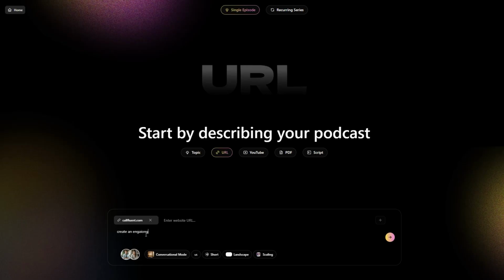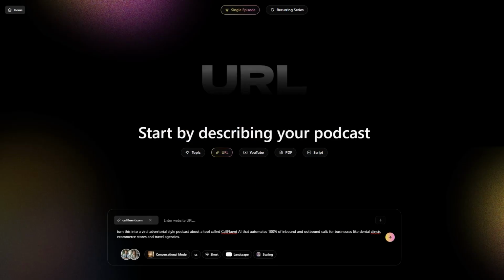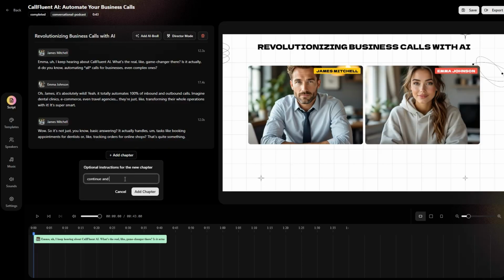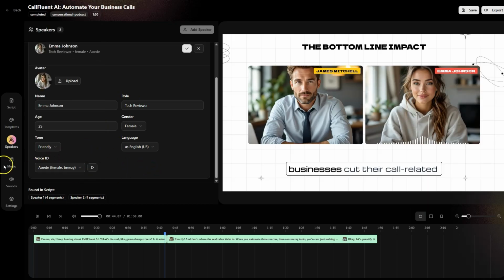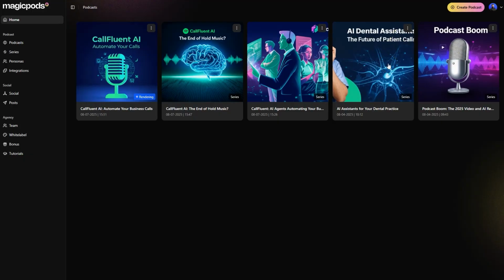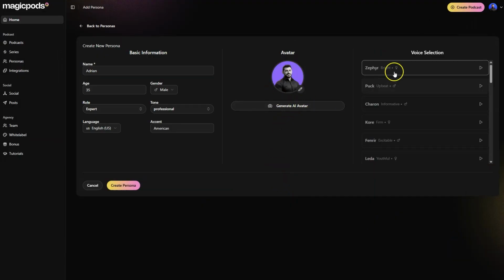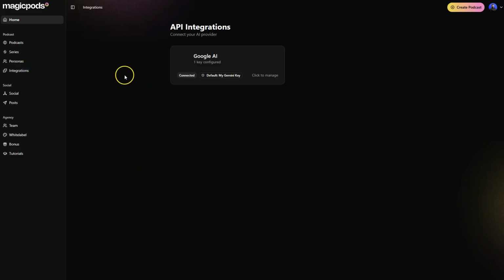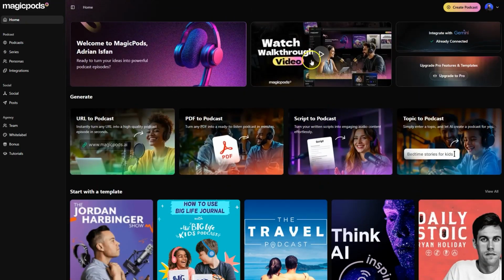MagicPods AI Review – Transform Boring Blogs, PDFs, URLs into Engaging Video Podcasts!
(My extra bonuses will be sent to you through JVZoo’s Purchase Dashboard.)

👉Check my Extra Bonuses when you purchase “MagicPods AI” From the above link!

The MagicPods AI transforms your blog posts, PDFs, or URLs into social media-ready video conversations that sound like a genuine interview between two engaging hosts.